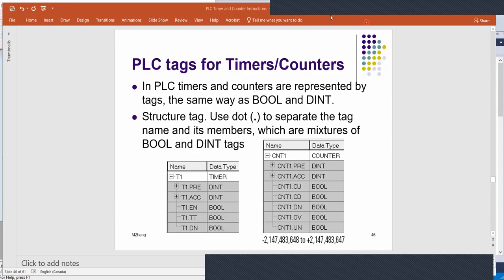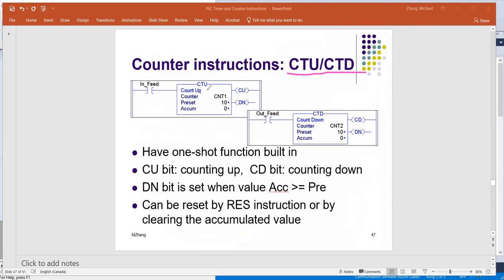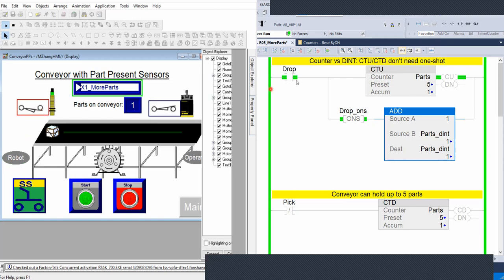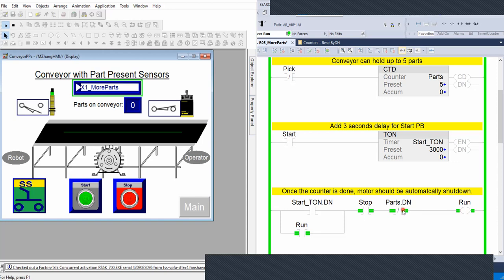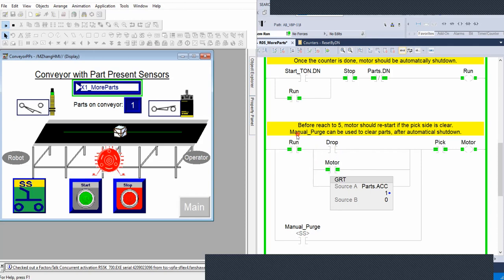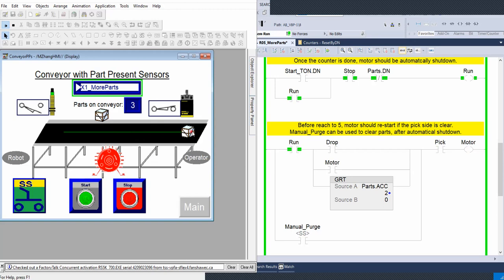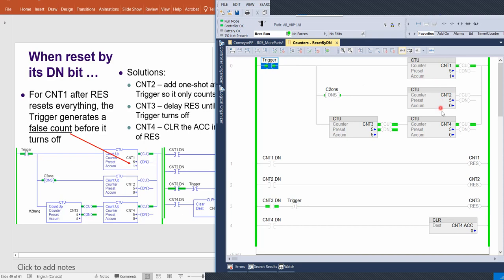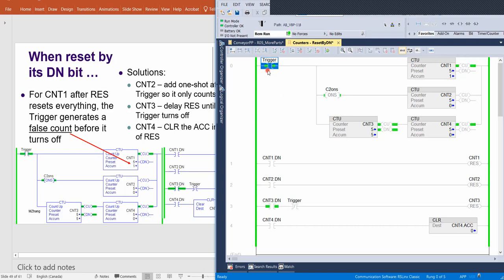PLC COUNTER tag and instructions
Design improvement (provided by Fitsume Haile): remove the Motor parallel/bypass branch for Drop sensor, the GRT branch alone is sufficient to keep motor running.
Furthermore, even the Drop sensor condition can be removed, i.e., no parallel/bypass branches, only the GRT condition.

COUNTER tag - 0:00
CTU/CTD instructions - 3:50
Demo: conveyor with parts counter - 7:00
Demo: when counter is reset by its DN bit - 20:50